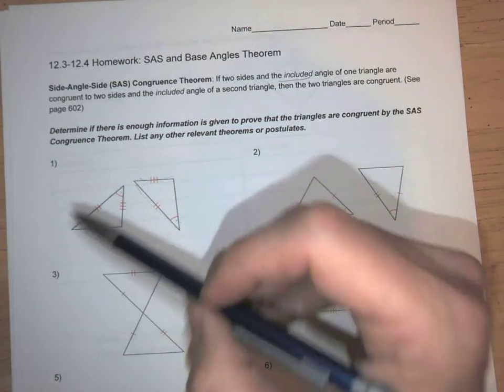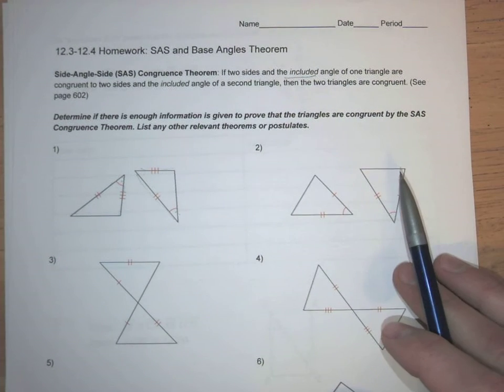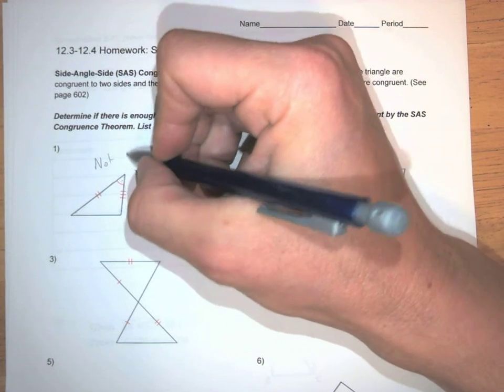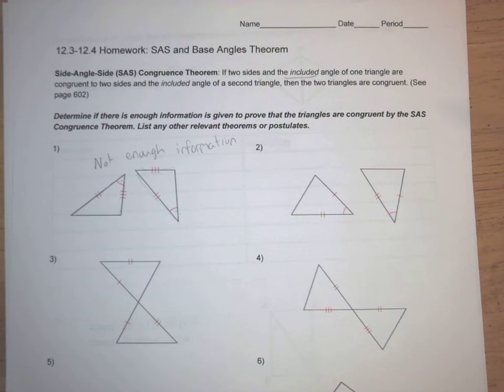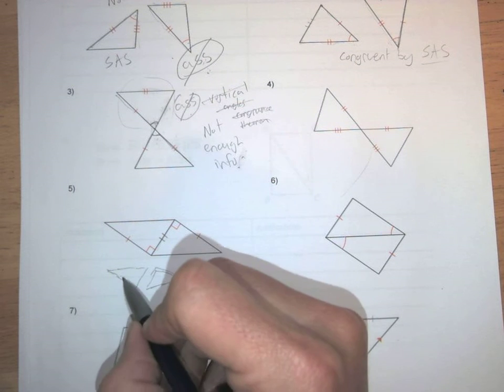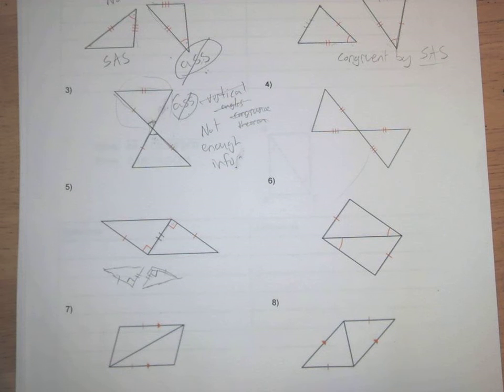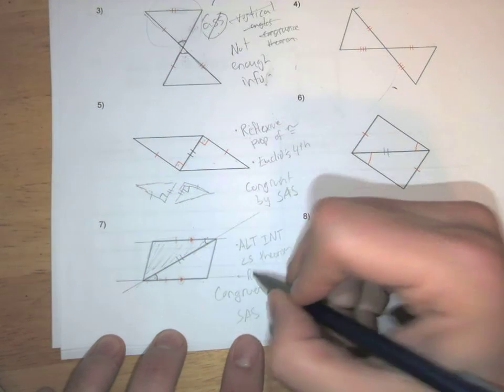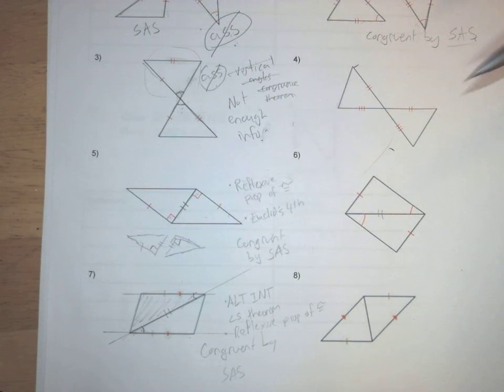12.3 - 12.4 HW #1-8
Using SAS Congruence Theorem to determine if two triangles are congruent.